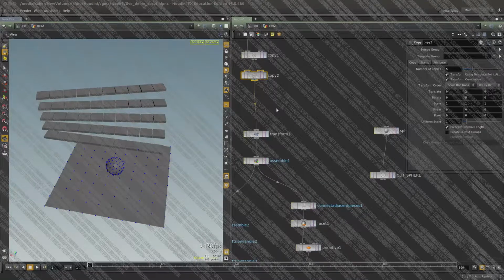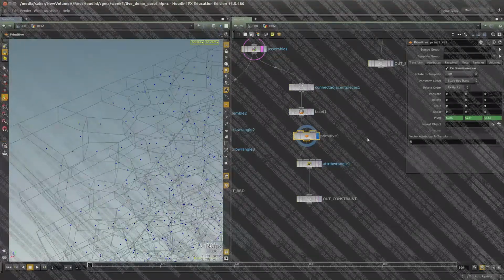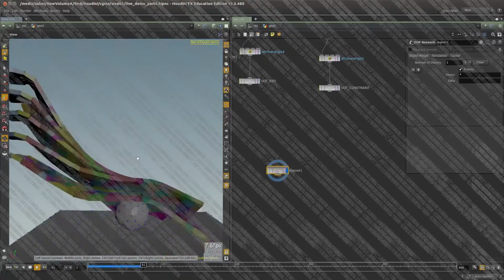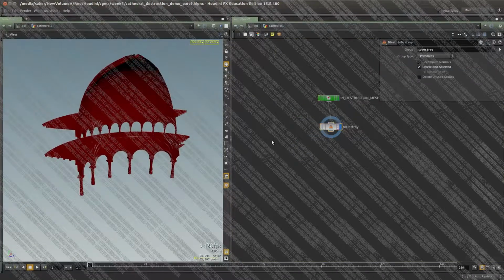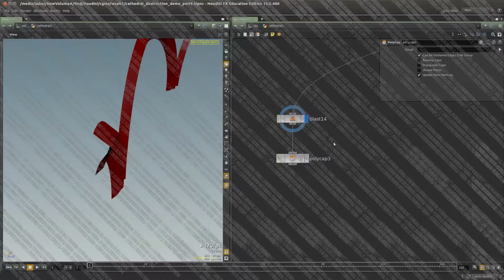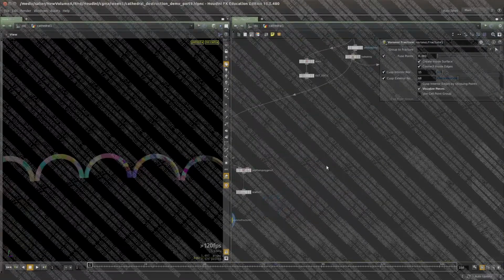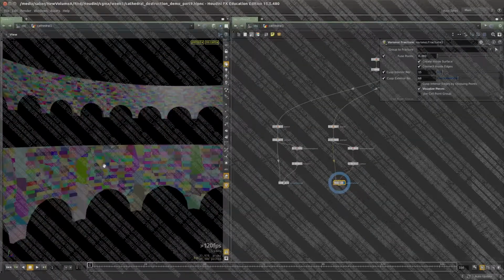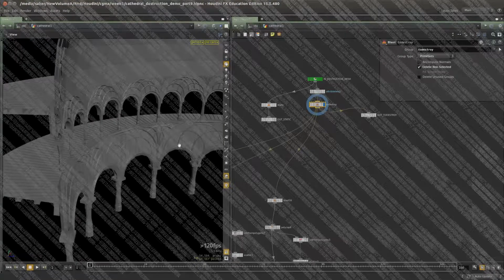9 fracturing our geometry